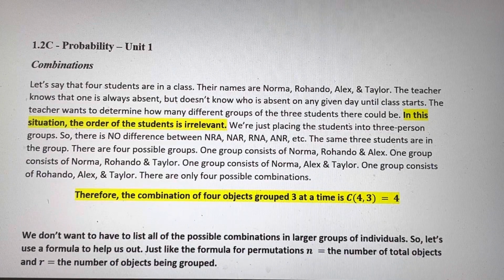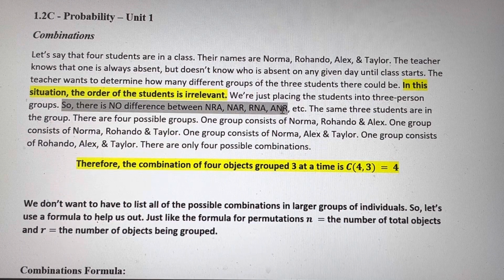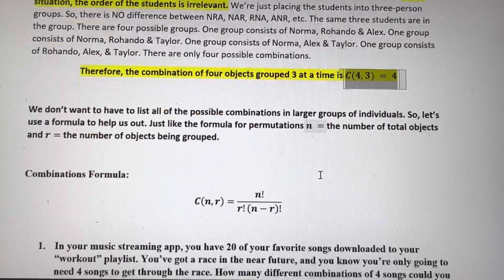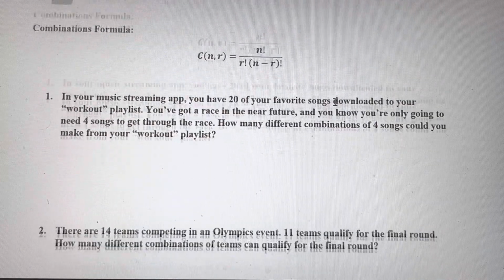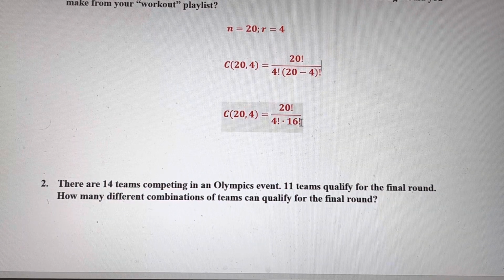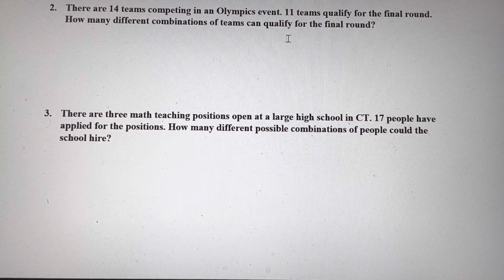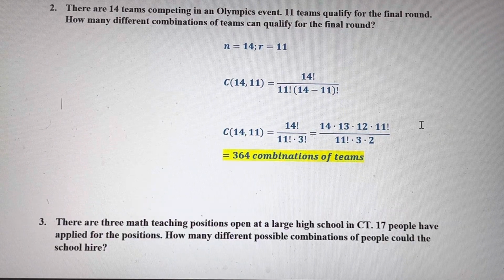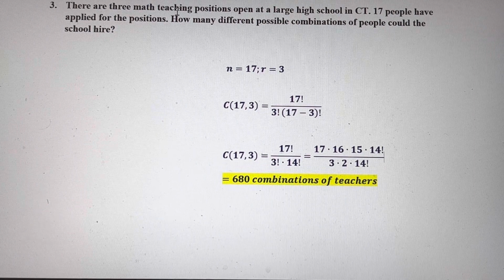Combinations - Evaluate/Calculate Combinations - Order Does NOT Matter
In this video, we go over the combinations formula and work three examples.